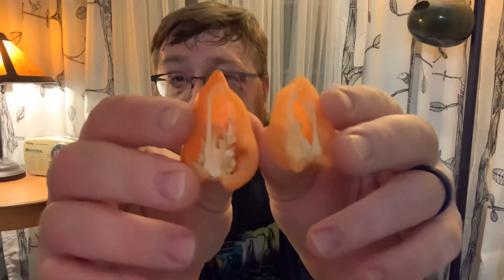Fired up Friday - Bleeding orange jigsaw- HotArms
Fired up Friday edition uploaded on Saturday